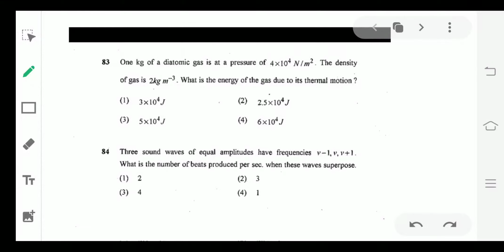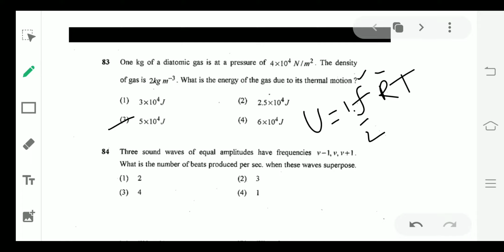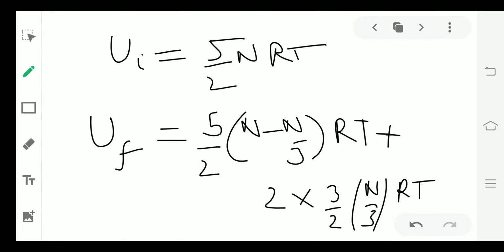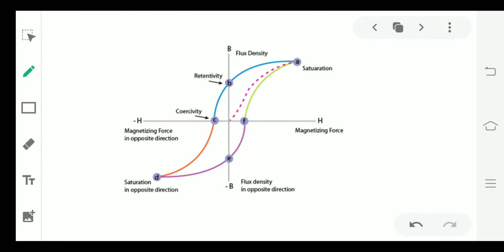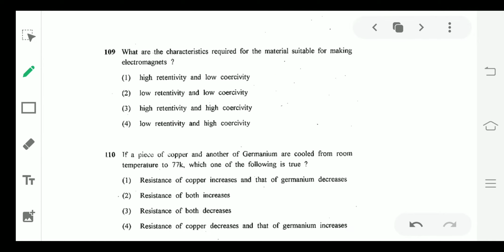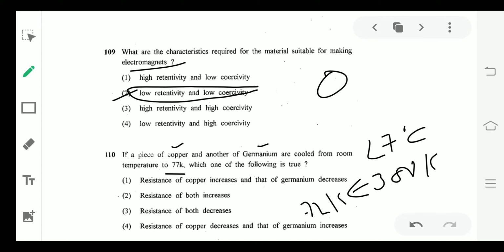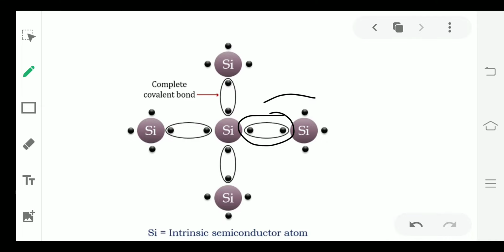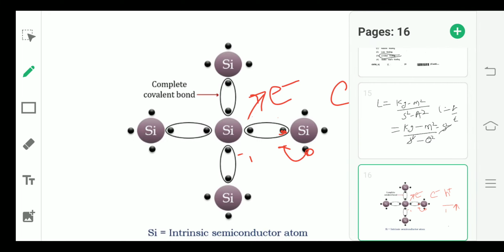Rpsc Acf physics paper solution 2011 part-9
Rpsc Acf physics